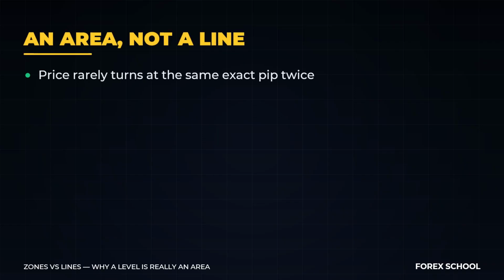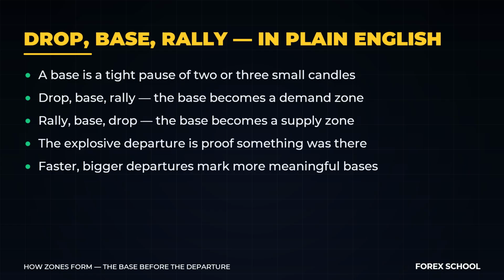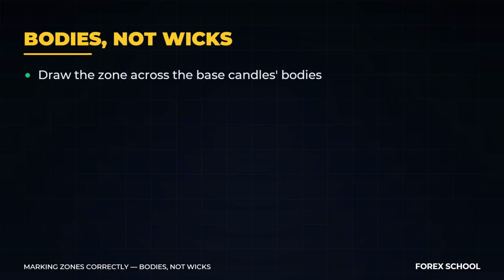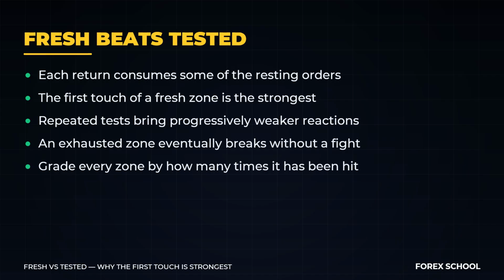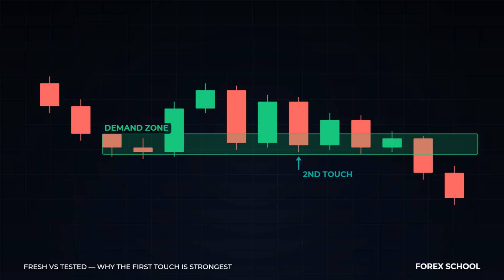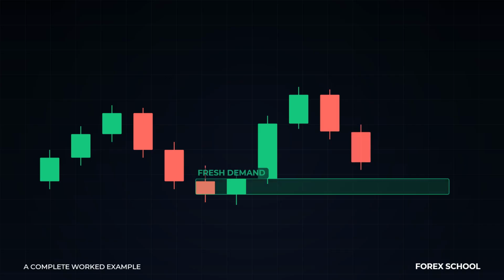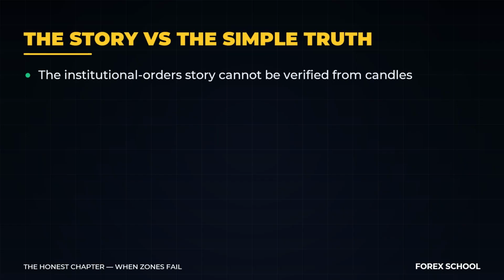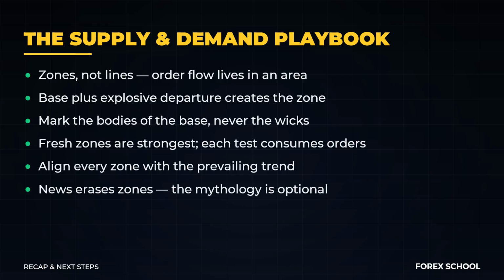Supply and Demand Trading for Beginners (Forex)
Supply and demand is where the real orders live — and this beginner's guide teaches you to find the zones institutions actually trade from. You'll learn how to mark genuine supply and demand zones, tell a fresh zone from a used one, and build entries where the smart money steps in. Taught on real forex charts. Part of Forex School — free trading education from PIP:Insight.

⏱ CHAPTERS
0:00 Welcome: Where the Orders Live
0:55 Zones vs Lines — Why a Level Is Really an Area
2:27 How Zones Form — The Base Before the Departure
5:08 Marking Zones Correctly — Bodies, Not Wicks
6:42 Fresh vs Tested — Why the First Touch Is Strongest
9:05 Zone Plus Trend — Trading With the Current
10:36 A Complete Worked Example
12:32 The Honest Chapter — When Zones Fail
14:12 Recap & Next Steps

📚 FOREX SCHOOL — free, structured forex trading education for beginners from PIP:Insight. Every price on every pair, taught on real charts.